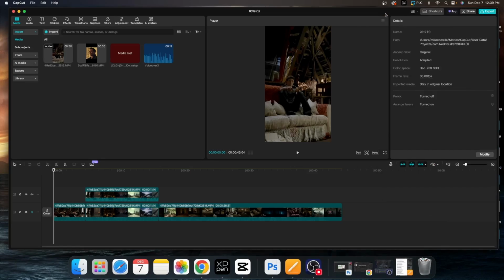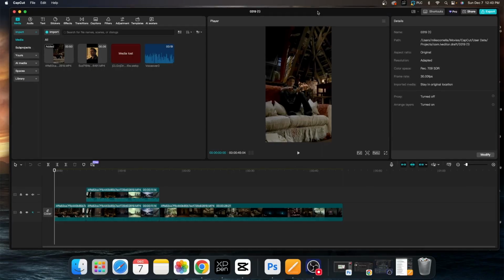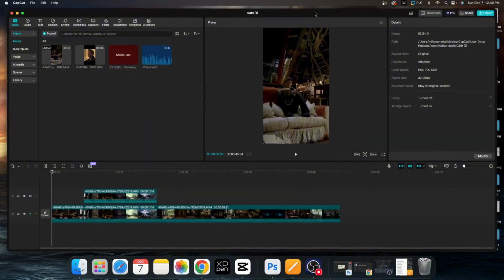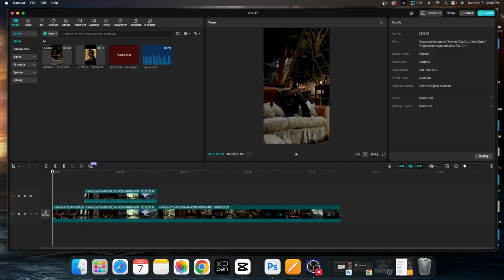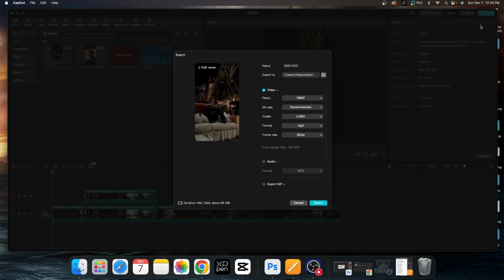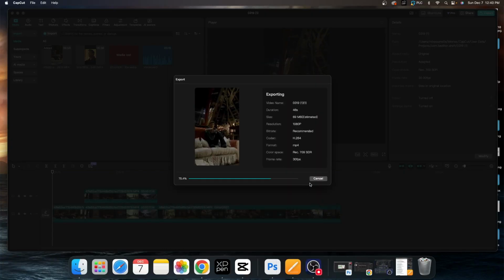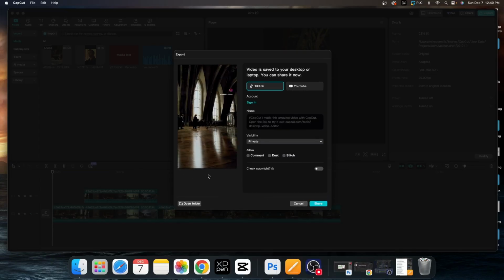How To Export Video In CapCut Without Pro In Macbook or Mac - Step by Step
In this video we show you How To Export Video In CapCut Without Pro In Macbook or Mac.